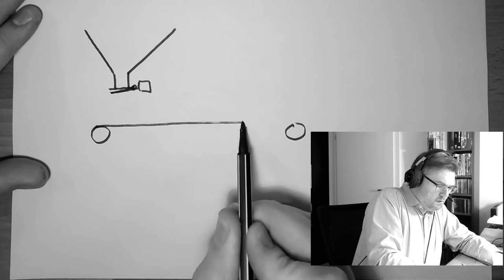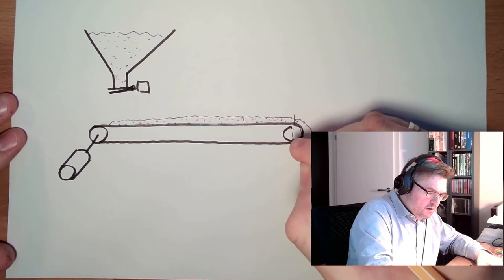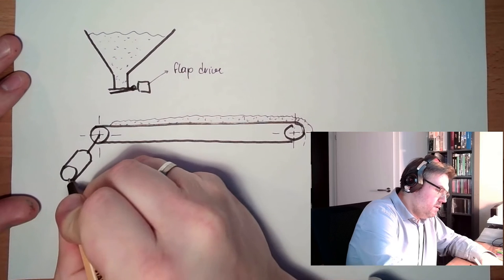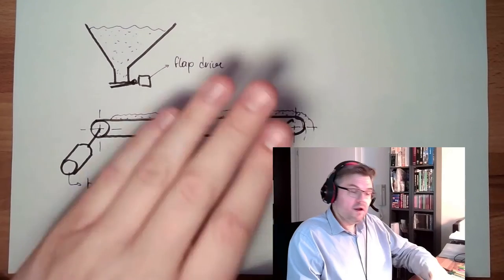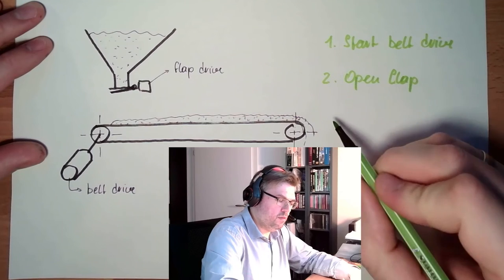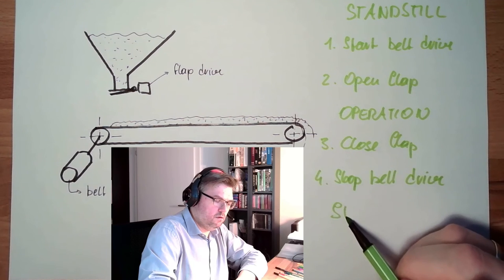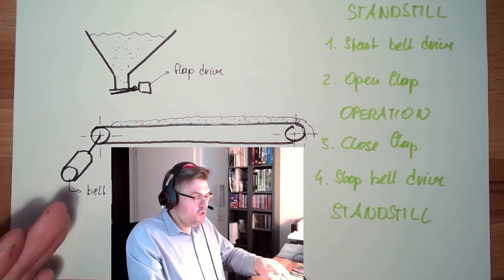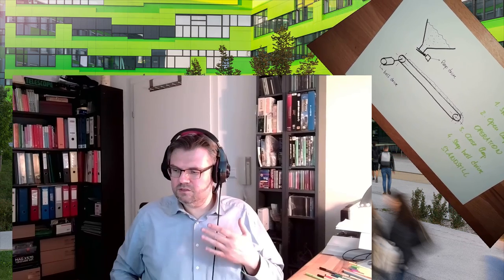Control 04: Layout Plan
In this video we will learn how we can display what a certain control system shall be doing. We want to find a structured way on how we can display all neccessary information about the system and it's desired behavior.
At first we will see what a layout-plan is and then we will see the not very structured textual- or verbal description.